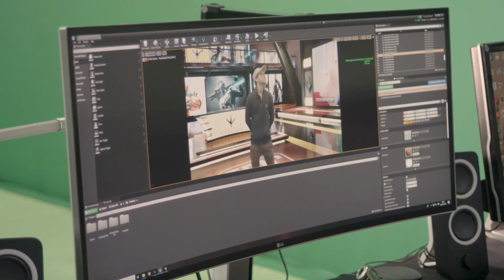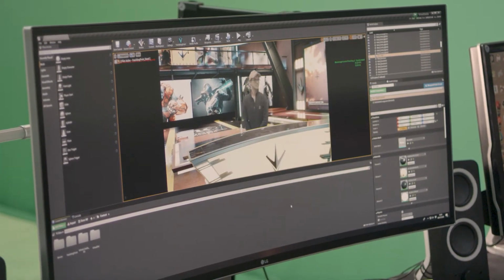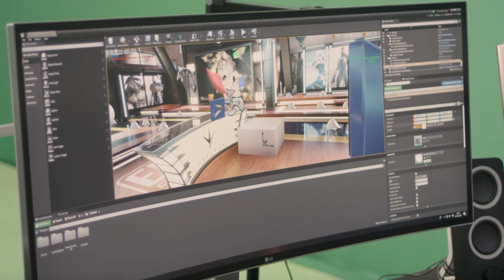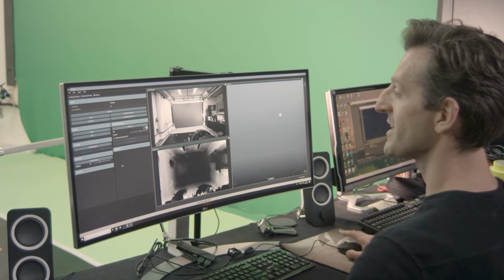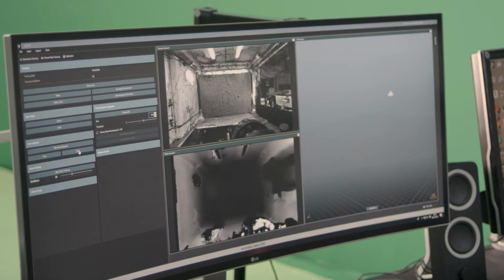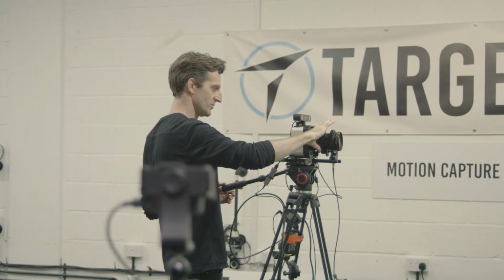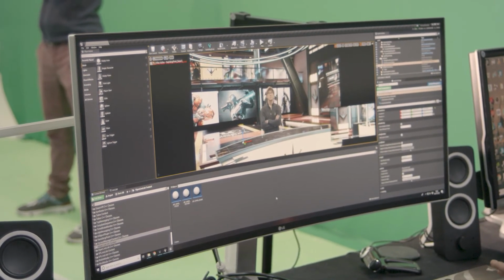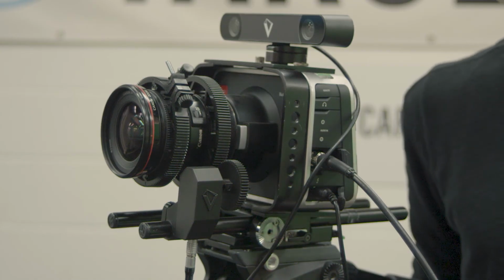Vanishing Point Vector Unveiled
Target3D, the home of motion capture, get hands on with the virtual production pipeline that is Vanishing Point Vector.